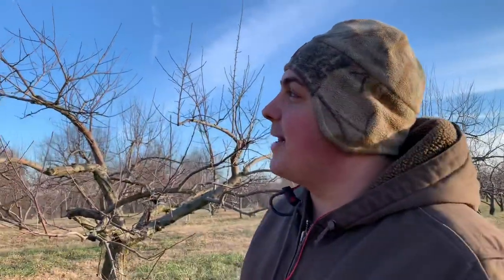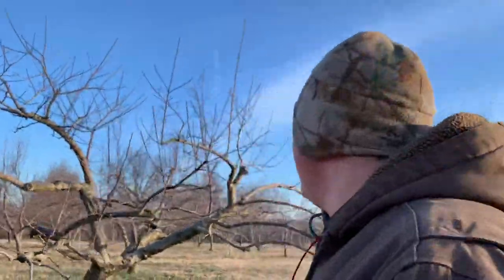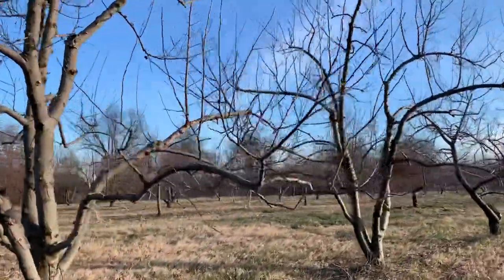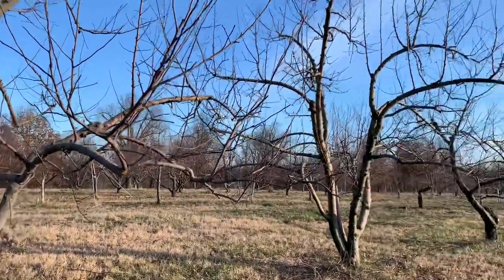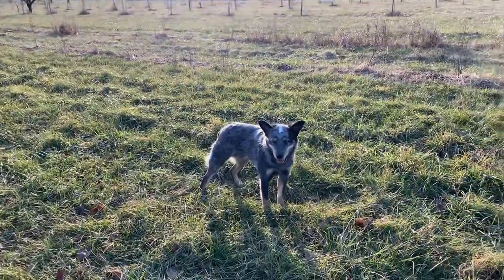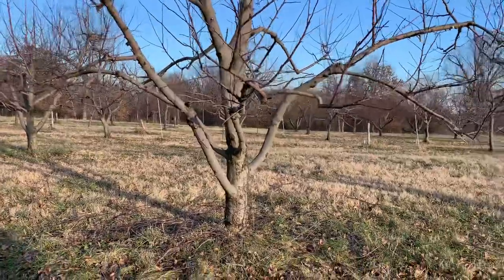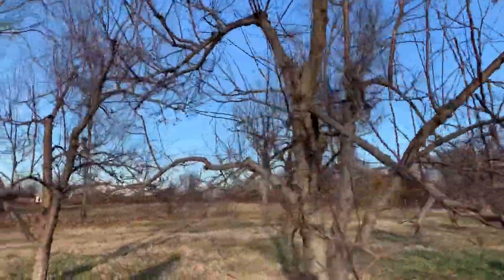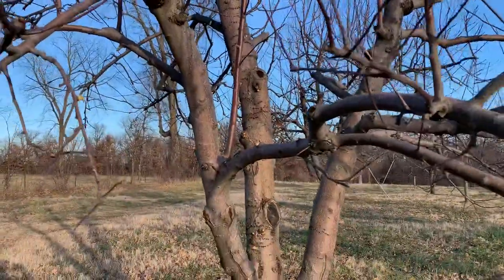Farmer Dre shares pruning knowledge! Why we prune fruit trees.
Here is why we prune the trees.